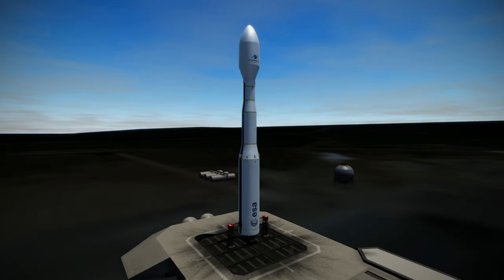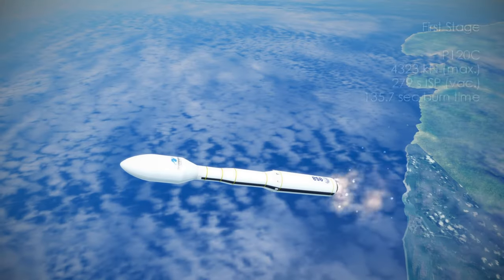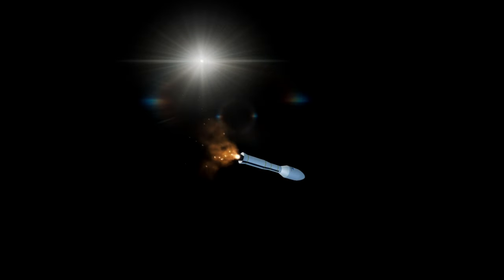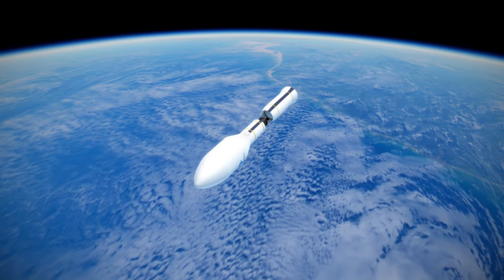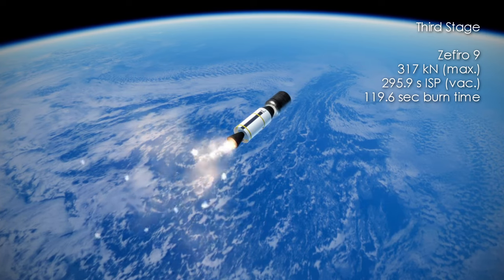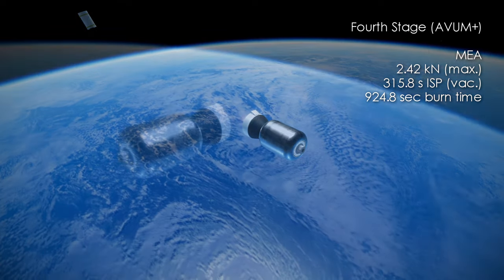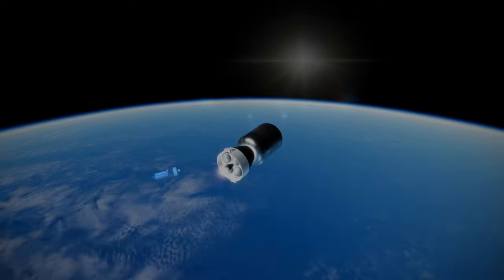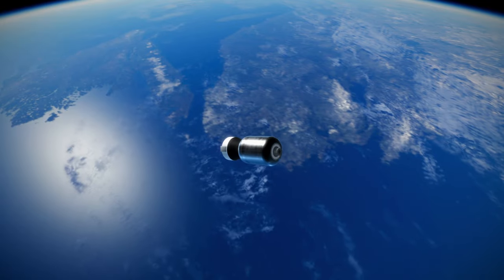Rocket Profile - Vega-C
Vega-C rocket profile for elegantdesignbureau.com.

Music: Final Fantasy VI "Battle Theme (Ivory Metal Mix)" by Noir from OCRemix